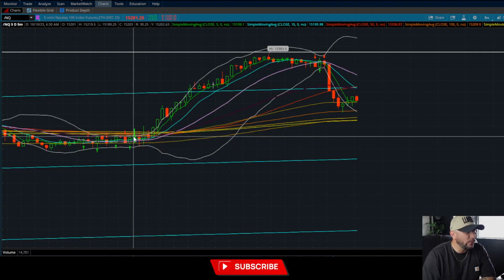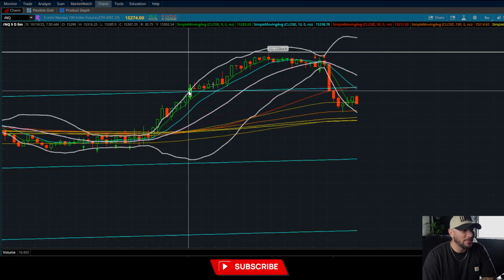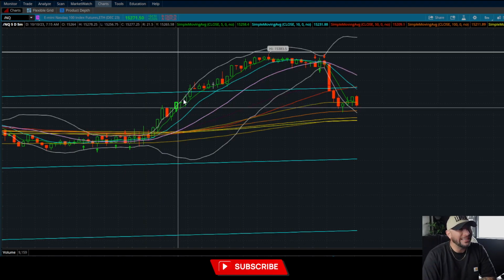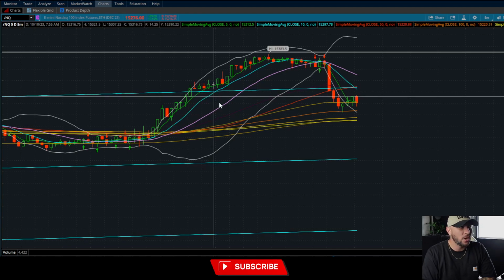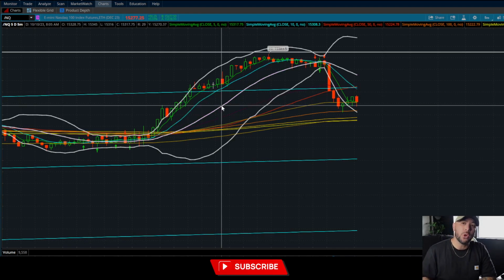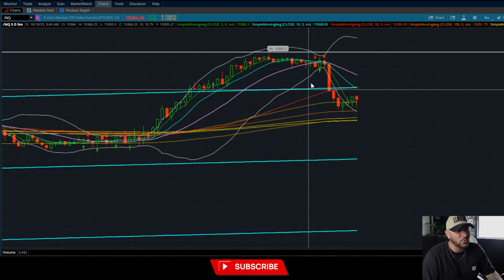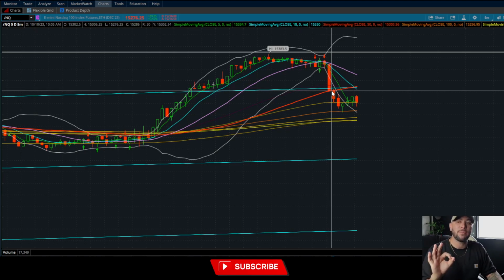+$550 SCALPING NQ FUTURES - HOW TO MAKE MONEY SCALPING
IF YOU WANT TO JOIN US AND TRADE LIVE WITH US DAILY ACCESS LIVE WEBINARS AND 1-1 COACHING MY COUPLE SPOTS OPEN FOR MONTH OF OCT. AT EVOLUTION TRADERS IS UP FOR GRABS

Join us in this exciting video as we explore the art of scalping NQ Futures and demonstrate how you can profit from this fast-paced trading technique. In this session, we achieved a remarkable +$550 in gains through scalping, and we're here to show you how.

Key Highlights:

Scalping Fundamentals: We'll start with the basics of scalping, explaining what it is and how it differs from other trading methods.

Effective Scalping Strategies: Learn about the strategies that led to our +$550 profit and how you can apply them in your own trades.

Real-Time Scalping Session: Witness a live scalping session where we put these strategies to the test in real market conditions.

Risk Management: We'll emphasize the importance of risk management when scalping and how it can safeguard your trading capital.

Tips for Consistency: Discover valuable tips for maintaining consistent success with NQ Futures scalping.

If you're interested in learning how to make money through scalping or are looking to enhance your scalping skills, this video is a must-watch.

We're here to help you become a more successful and profitable trader.

Join us on this journey to master the art of scalping and achieve your trading goals.